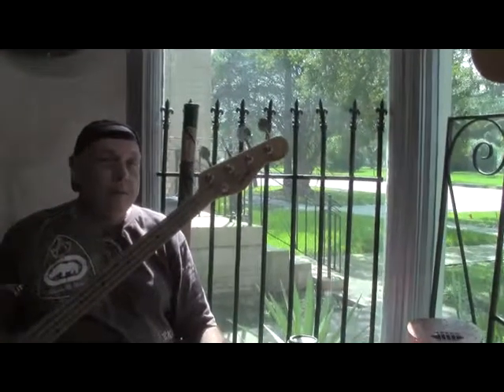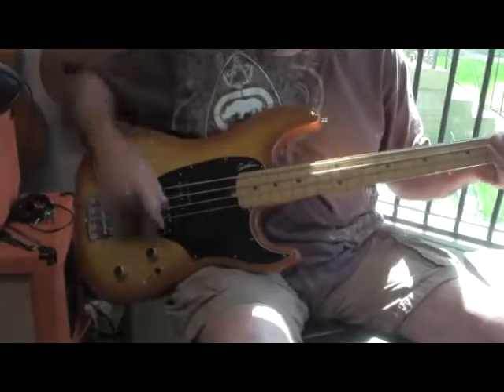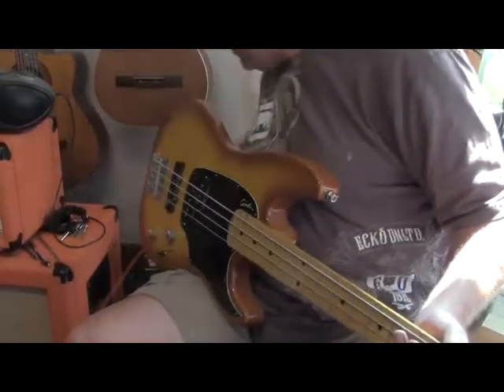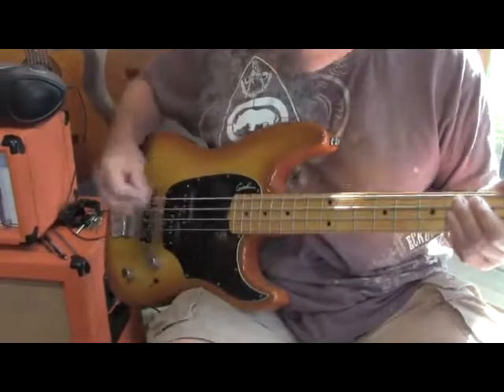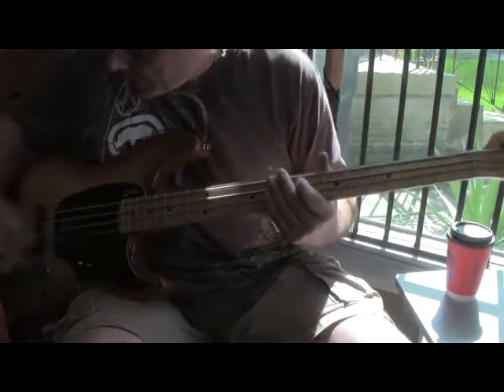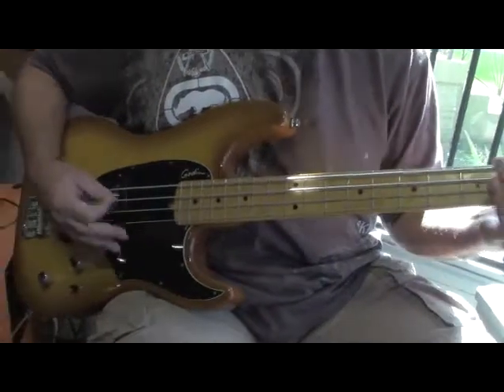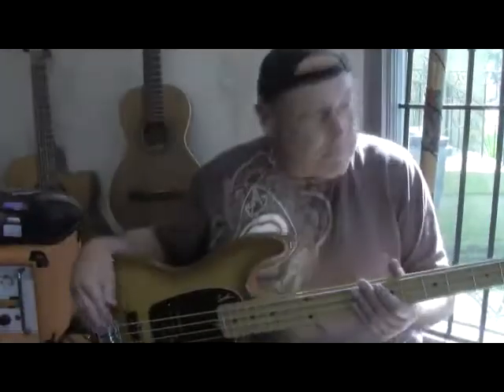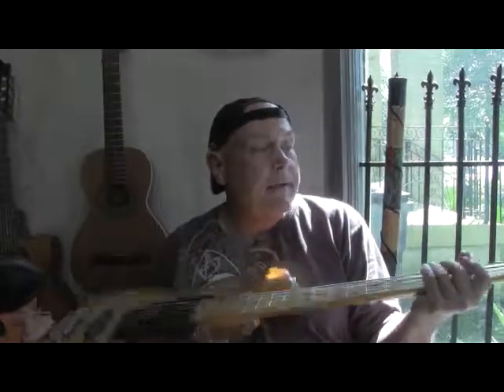Godin Shifter Classic 4 Bass Demo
Basswood body, Maple neck, string through body or through bridge, 4 way selector switch for parallel and series pickup switching.